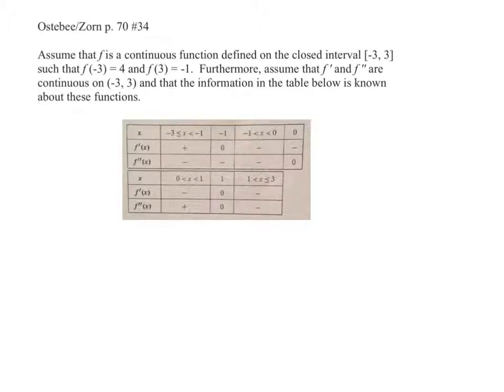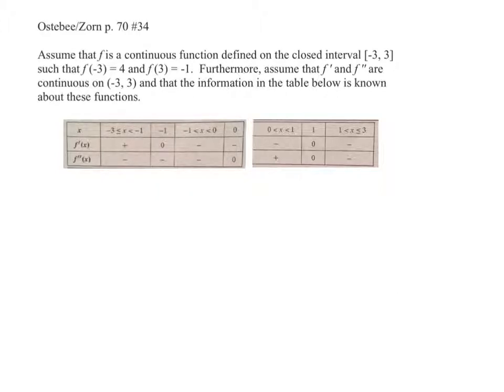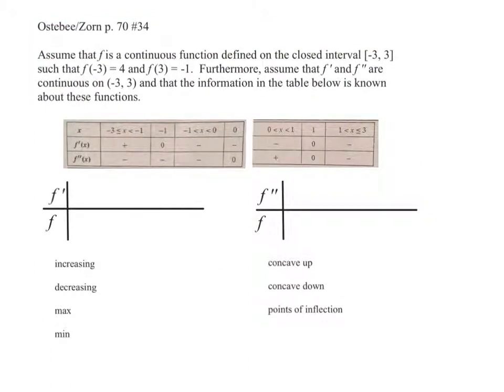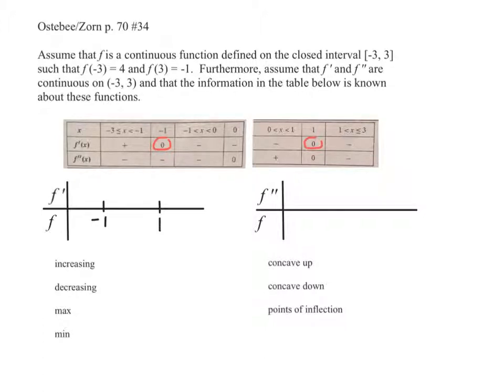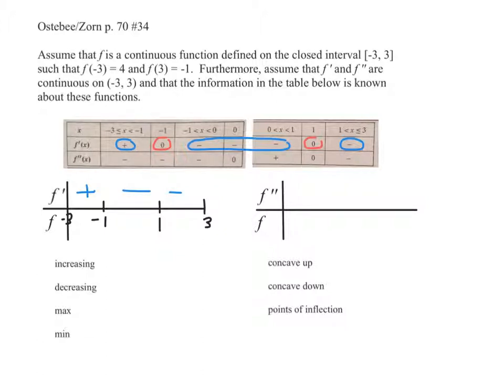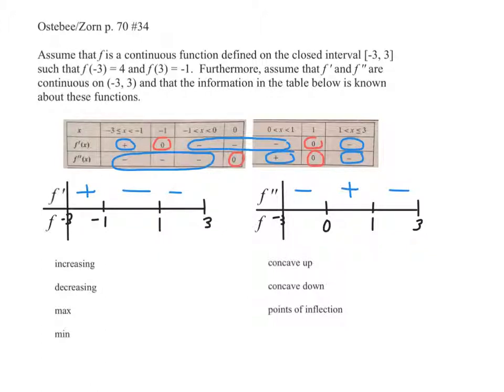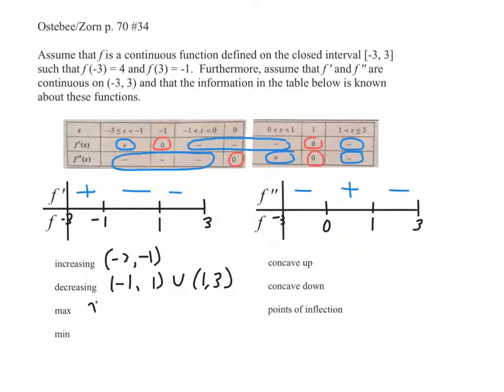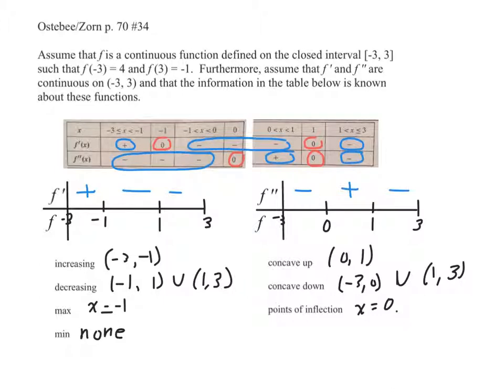Sec 3.6 Functions and Derivatives